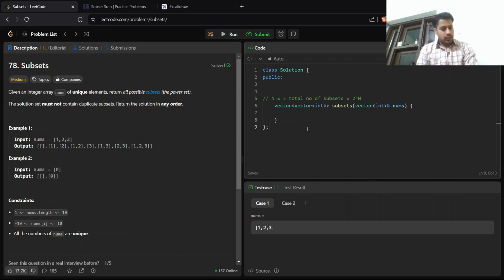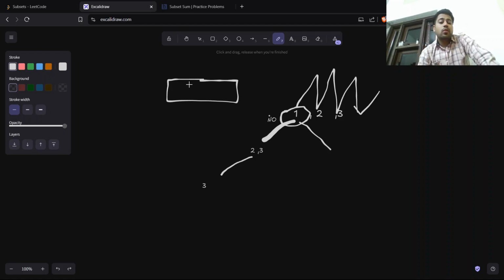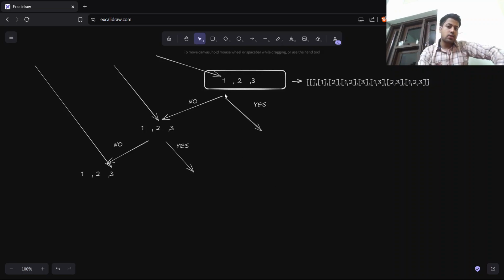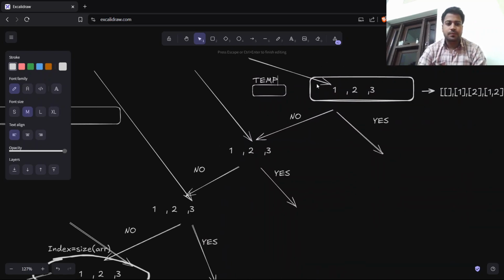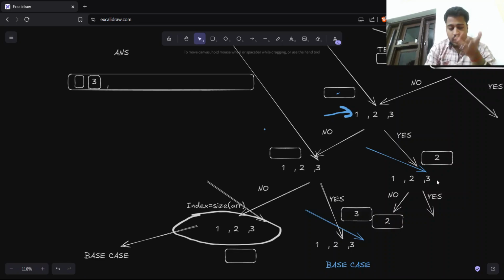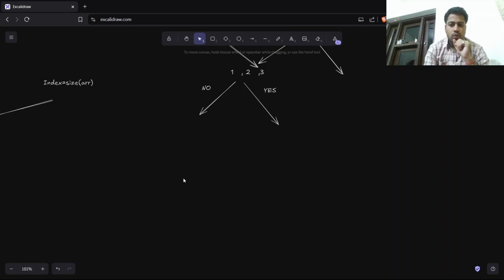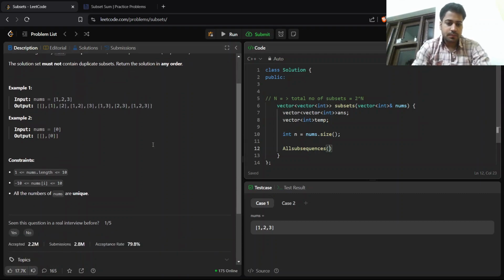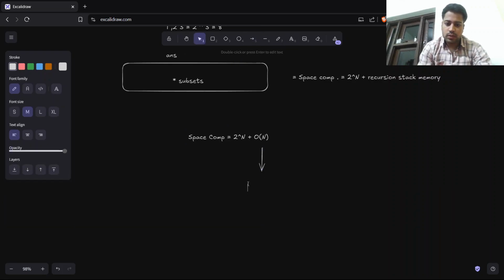Subsets | Generate All Subsequences | Recursion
In this video, we dive deep into the LeetCode Subsets Problem (#78) and break it down step by step! Learn how to solve this classic backtracking problem efficiently with clear explanations and code walkthroughs. Perfect for anyone preparing for coding interviews or sharpening their problem-solving skills. 💻✨

🔍 Problem Description:
Explore the challenge of generating all possible subsets (the power set) of a given set of unique integers. This problem tests your understanding of recursion, backtracking, and combinatorial logic.

💡 Is It a Subsequences Problem?
Yes, subsets can be viewed as a special case of subsequences where all possible combinations (including the empty subset) are considered, regardless of order. Watch the video for a detailed explanation!